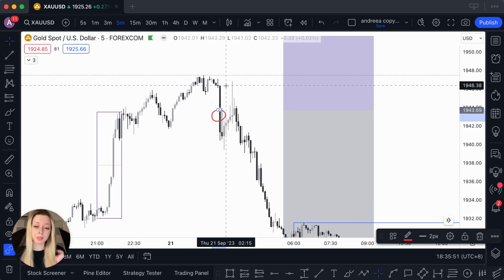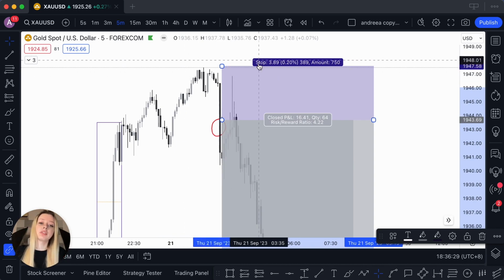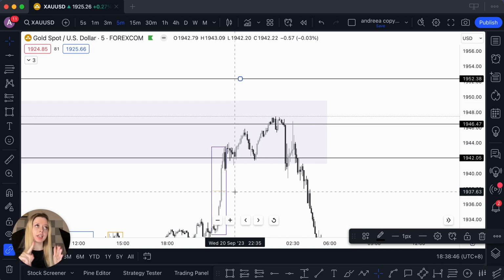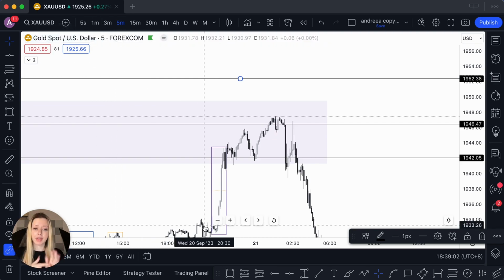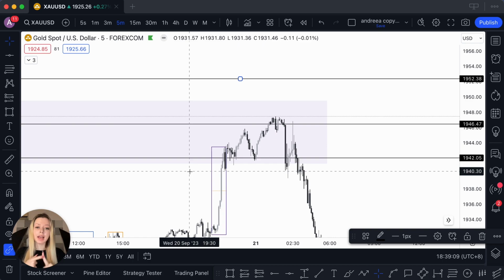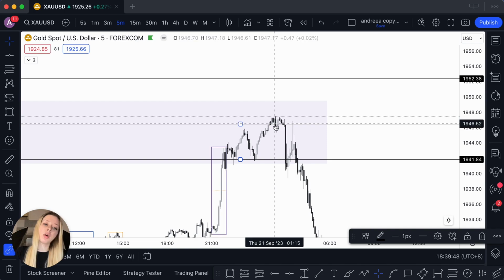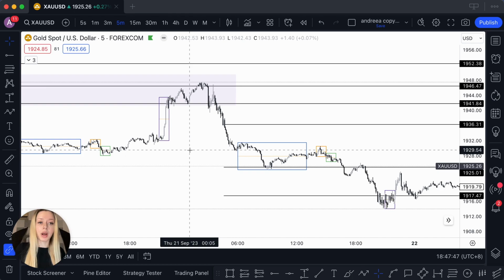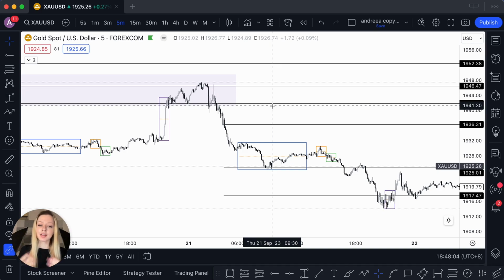What s layering _! The best trading way or not